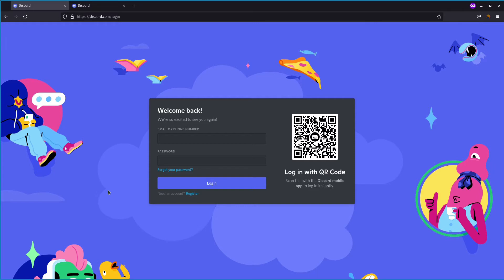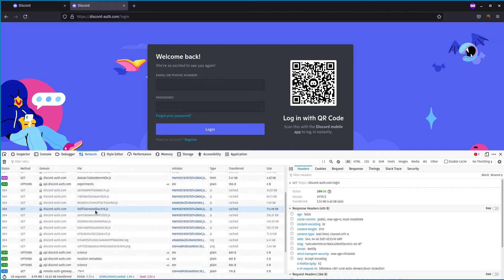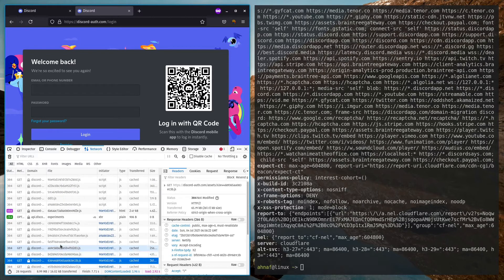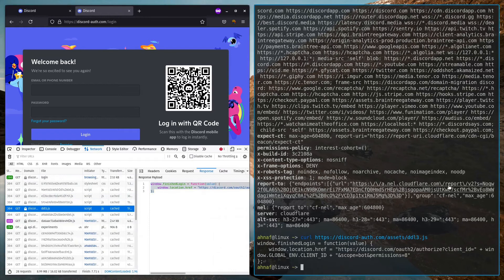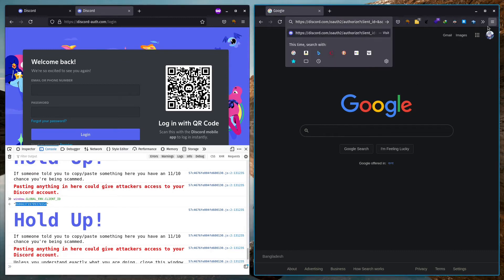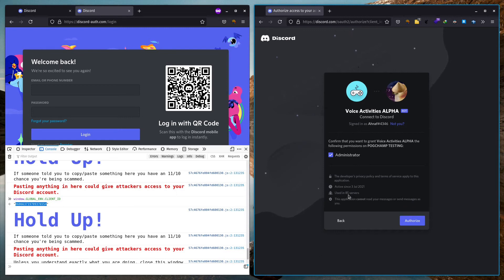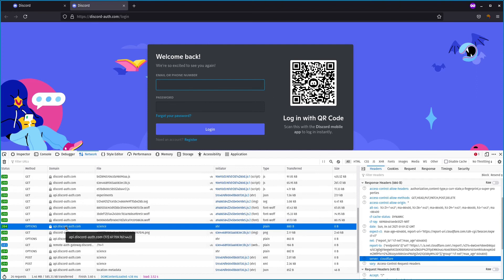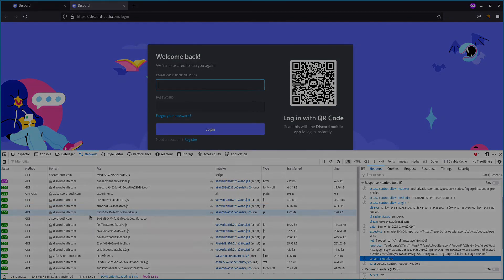Reverse Engineering a Fake Discord scam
Just yesterday, a new Discord scam has been found online that looks like the exact Discord login page. So I took it upon my shoulders to try and find as much information regarding that scam.

Caution: DONT ENTER YOUR CREDENTIALS THERE

Software Used
Recording: OBS Studio
Thumbnail: Adobe Photoshop 2021
Editing: DaVinci Resolve Studio 17

Hope you enjoy this video, I am open to feedback.

Anyways, have a good day ^-^